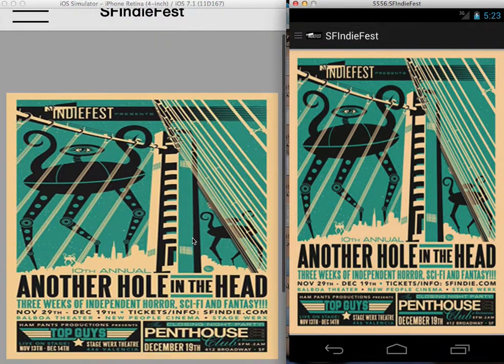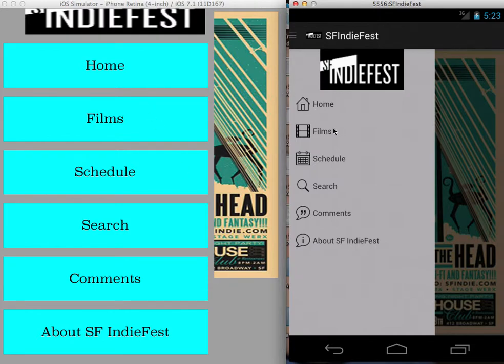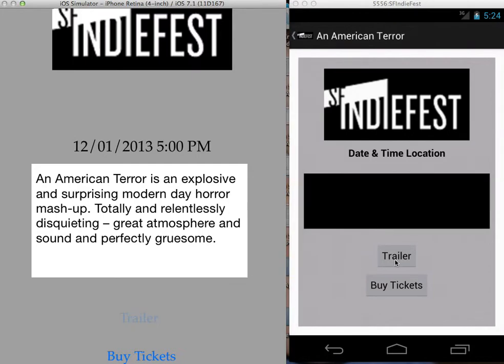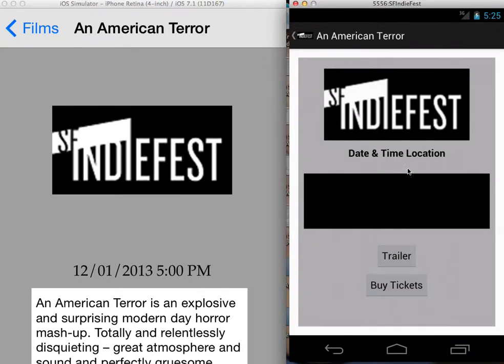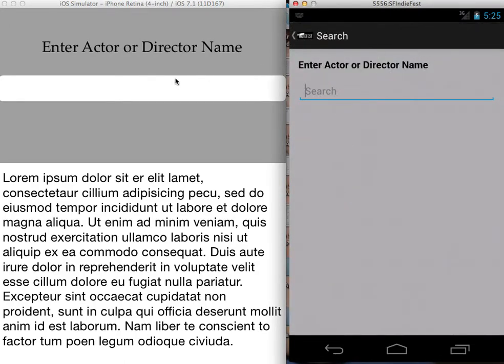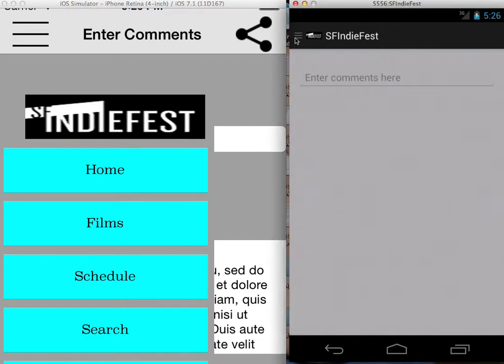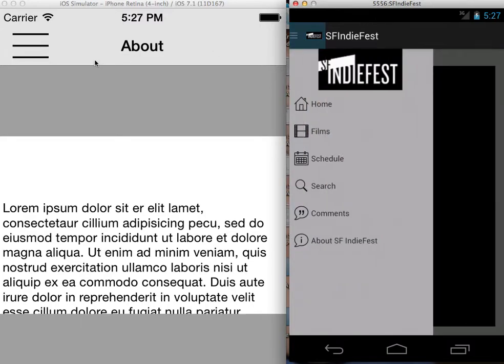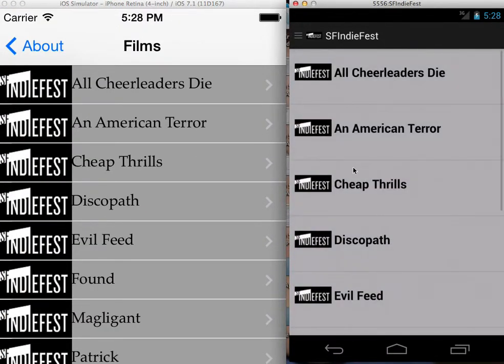IPD 1409 SF IndieFest App Walk Thru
SF IndieFest App Walk Thru Video